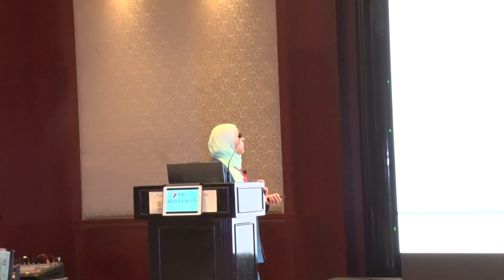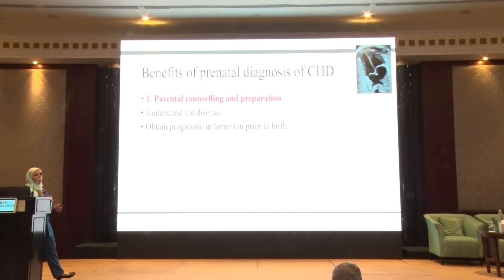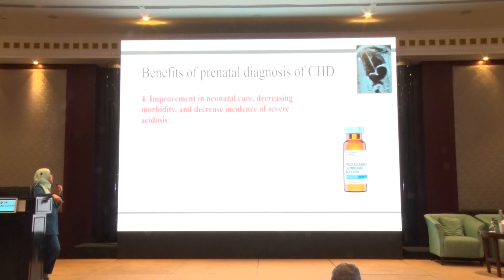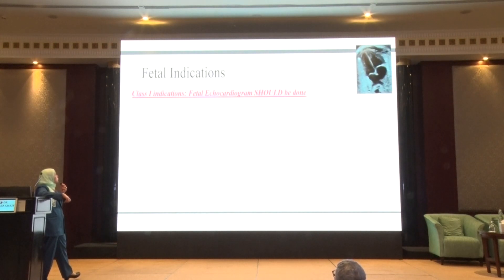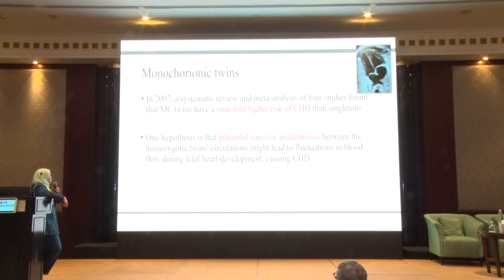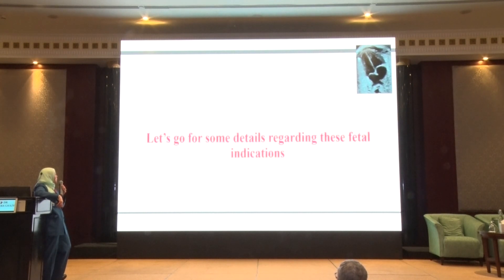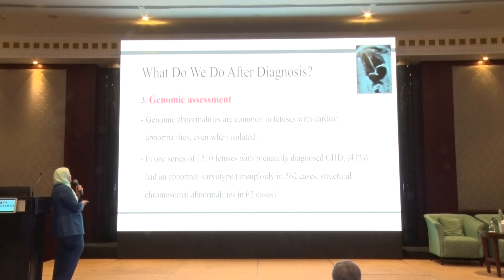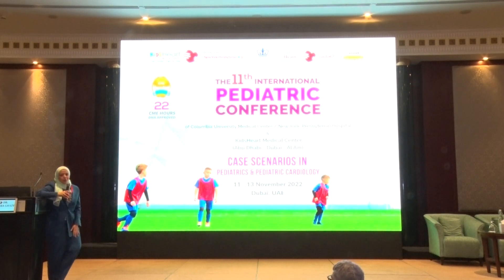01- Risk factor for CHD- Guidelines in prenatal diagnosis of congenital heart | Dr. Heba Ghazy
01- Risk factor for CHD- Guidelines in prenatal diagnosis of congenital heart
Dr. Heba Ghazy

11th International Pediatric Conference
of KidsHeart Medical Center/ The Heart Medical Center, UAE
& Columbia University Medical Center/New York-Presbyterian Hospital, USA